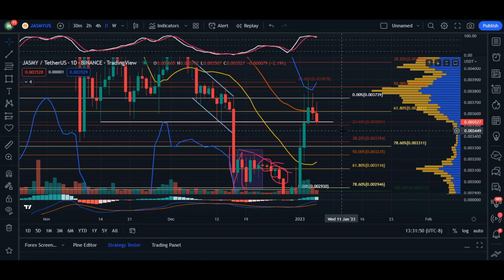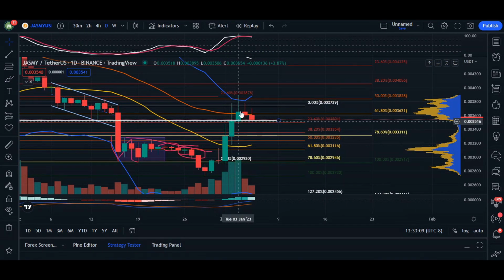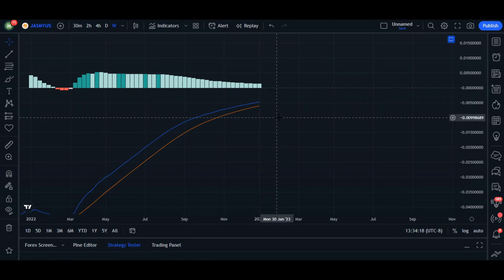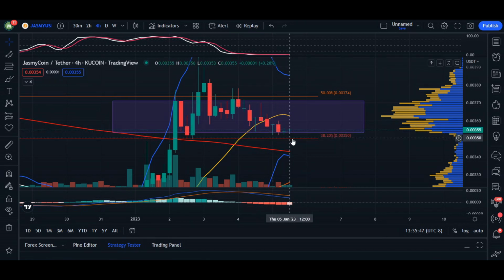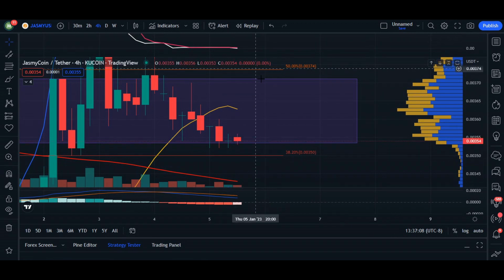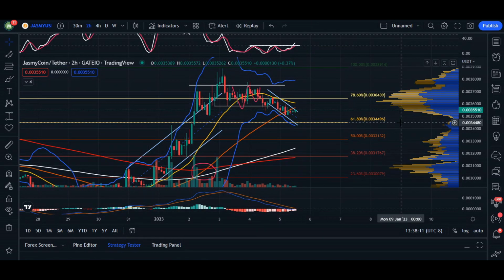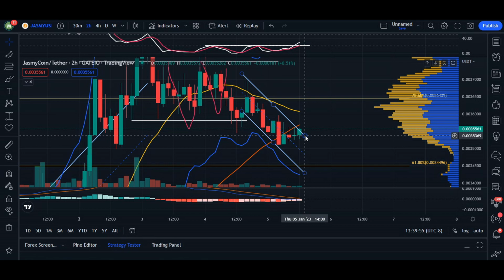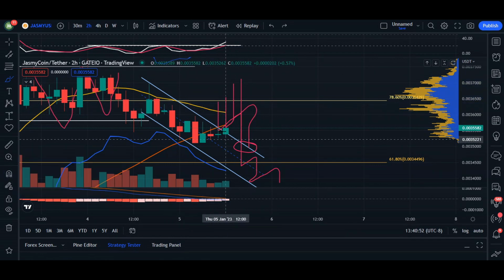WILL JASMY Bottom Again? Here IS What To LOOK For!